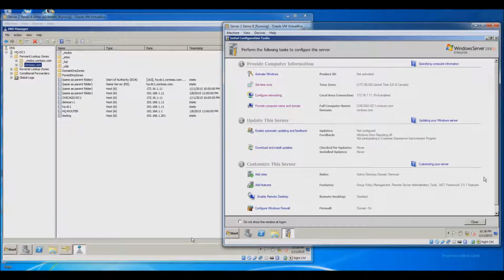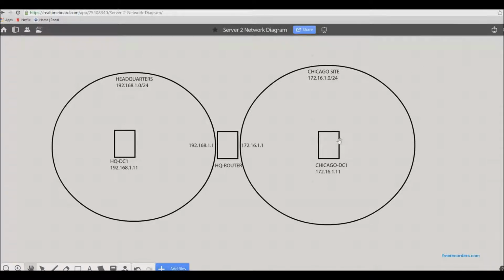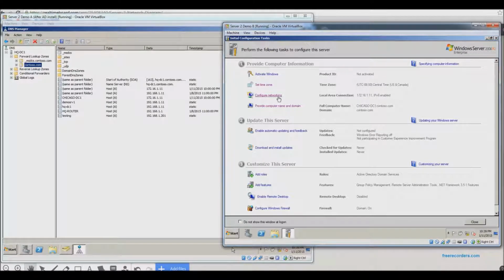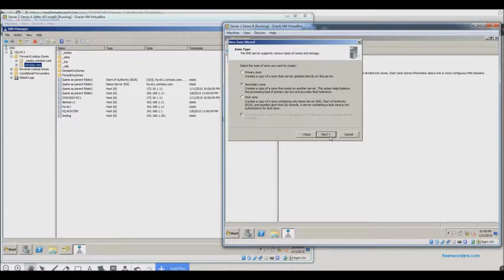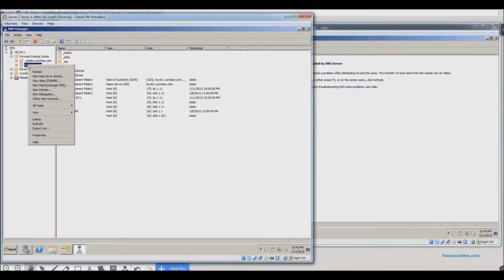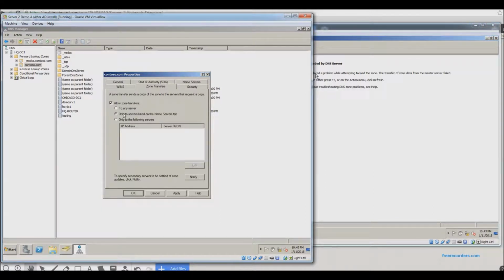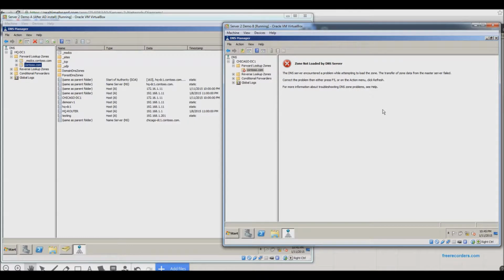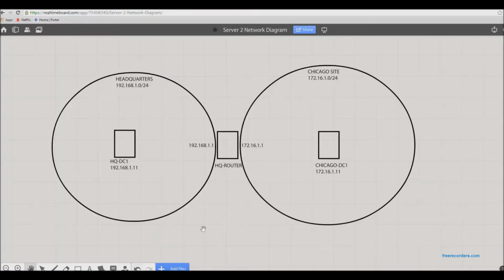MS Server 2 - Secondary DNS Zones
How to add a secondary DNS zone on an additional Windows 2008 R2 server in your network.